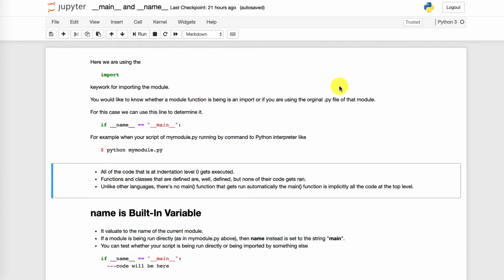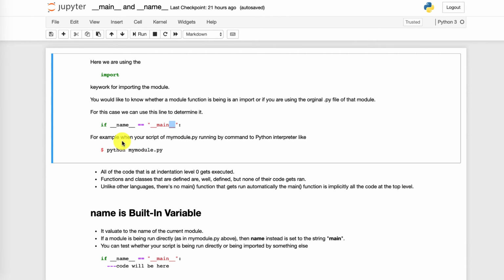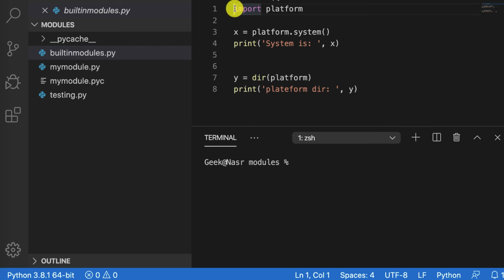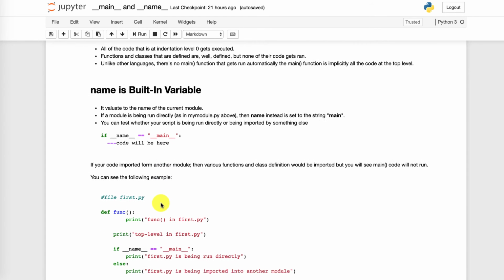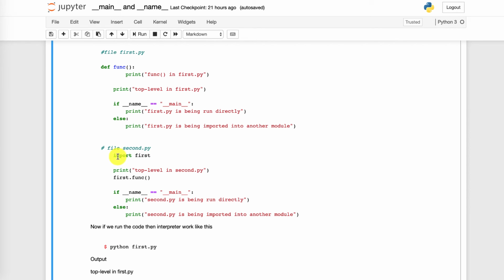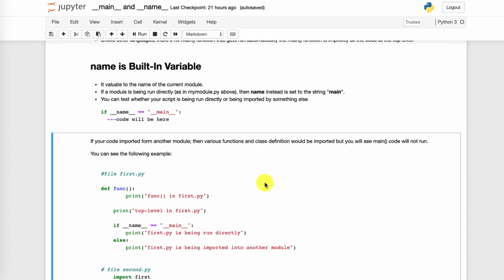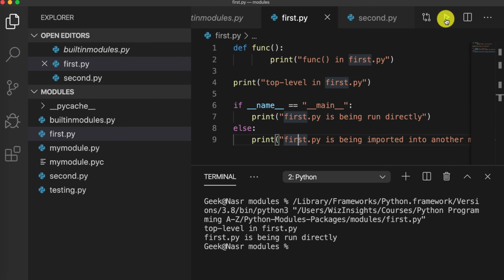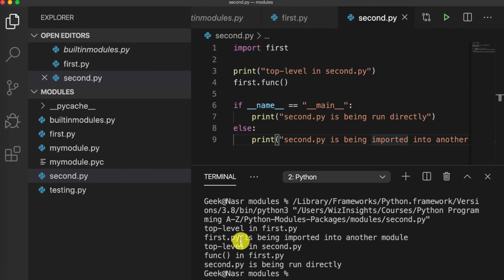python __name__ == __main__ meaning | Python Programming Master Class | Nasrullah Mahar#learnpython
python __name__ == __main__ meaning | Python Programming Master Class | Nasrullah Mahar
In this video, you learn python __name__ == __main__ meaning
basically, this course is cover all points